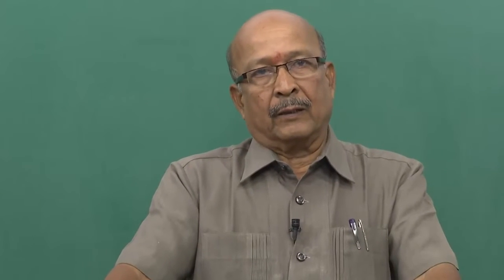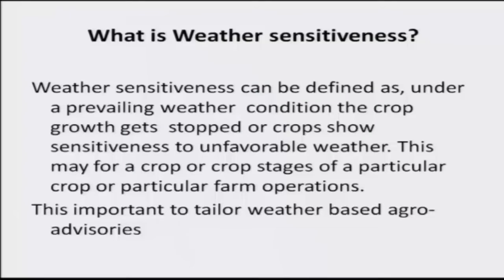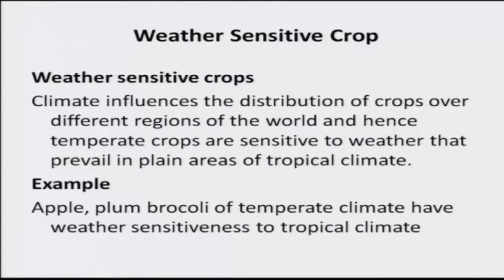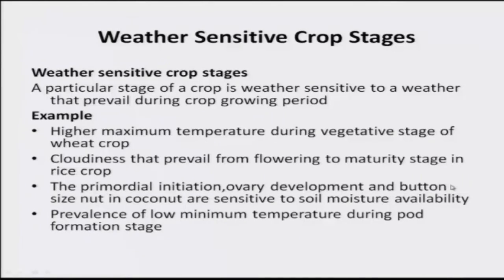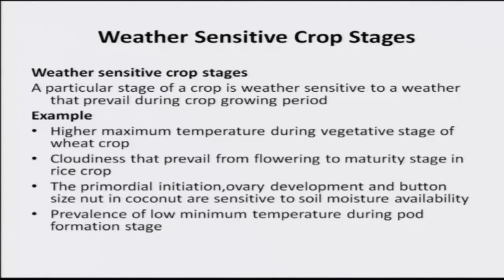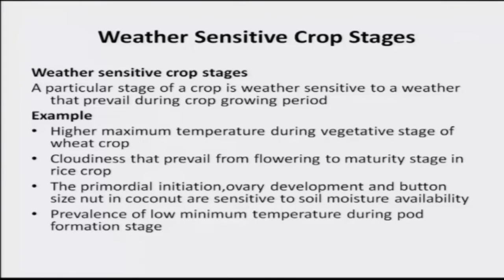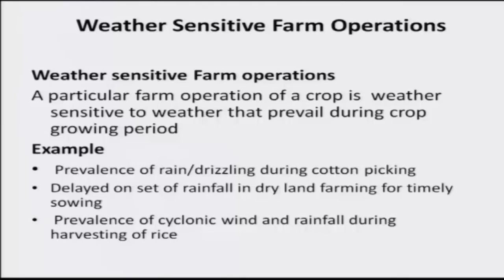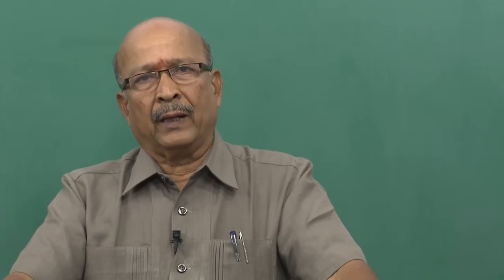Mod-03 Lec-09 Weather sensitive crops, stages and farm operations